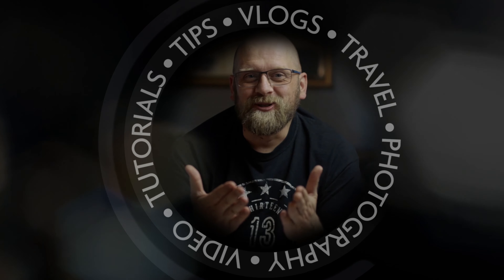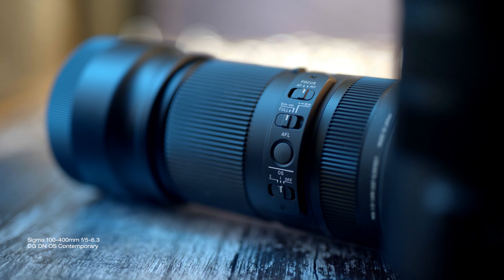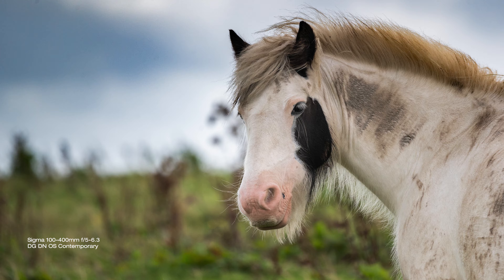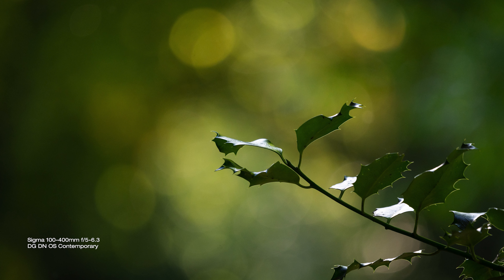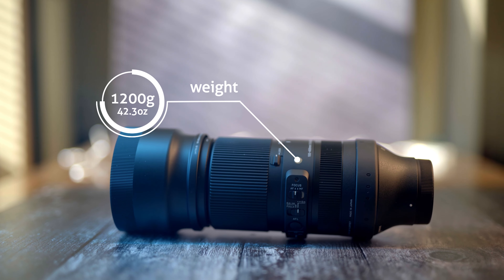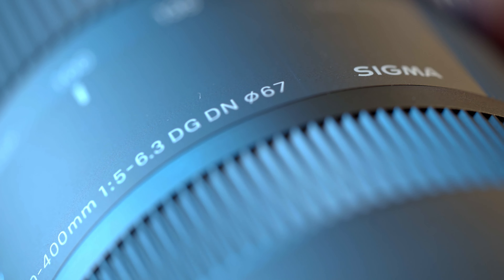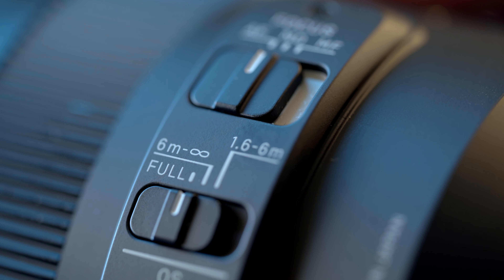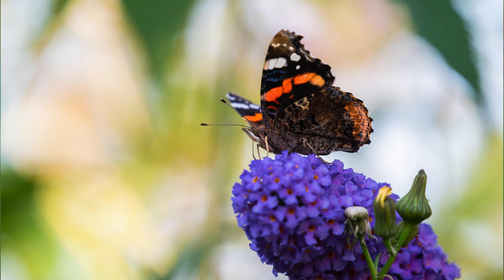Sigma 100-400mm f5-6.3 Contemporary - MUST HAVE ultra zoom (Sony-E, Sigma L, Nikon F & Canon EF)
MUST have ultra zoom! - Sigma 100-400mm f5-6.3 Contemporary (Sony-E, Sigma L, Nikon F & Canon EF) Full review with photo and video samples.

BUY Sigma 100-400 f5-6.3 Contemporary:
Amazon US:
Sony-E Mount
Sigma L-Mount (bundle)
Nikon F Mount
Canon EF Mount

Amazon UK:
Sony-E Mount
Nikon F Mount
Canon EF Mount